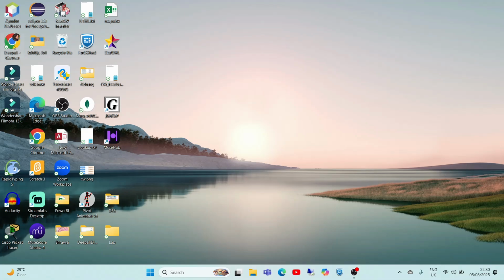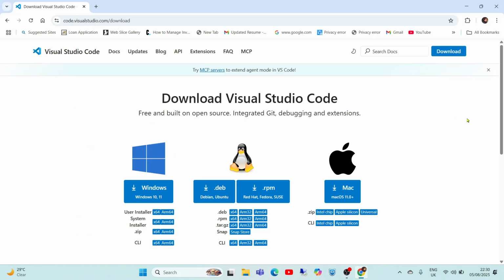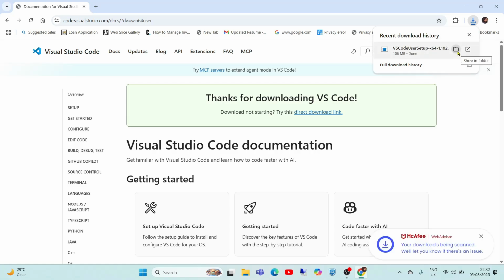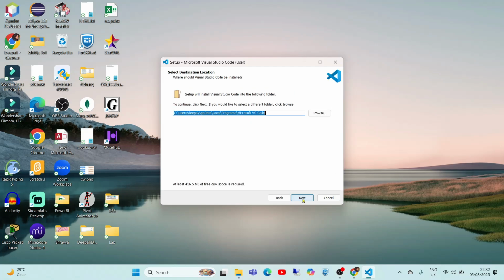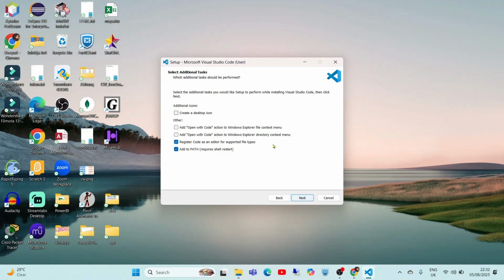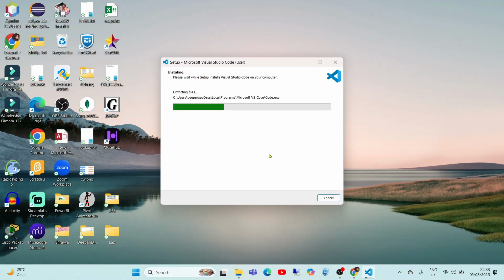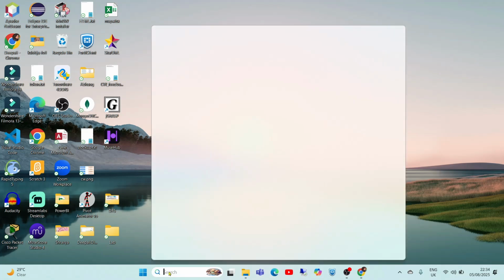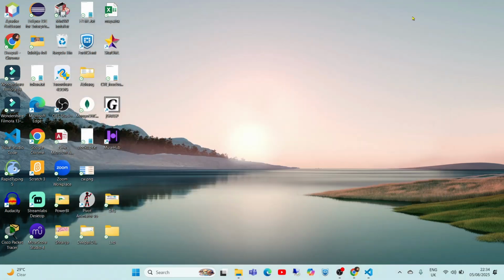Beginner’s Guide To Installing Visual Studio Code On Windows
Hello Friends, in this video, we will see how to download and install Visual Studio Code on windows 10. The video provides a step by step guide, so you can easily install VSCode and begin coding in VSCode. This includes setting up the VS Code installation.

install vs code on windows 10/11
installing vs code for windows 10
install visual studio code windows 10
os installation for windows 10
installing vscode on windows 11
install vscode on windows
install vscode on windows server
install vscode windows
how to install vscode on windows 11
install vscode windows 10
vscode installation windows
vscode install c compiler
vscode install c++
download install vscode
install visual studio code for windows 11
how to install vscode on windows
install visual studio code for windows 10 64 bit
how to download visual studio code for windows 10
vscode install javascript
vscode install jre
install vscode windows powershell
powershell install vscode
visual studio code windows 10 install
install vscode windows command line
vscode on windows xp
vscode installer
vscode install-extension command line